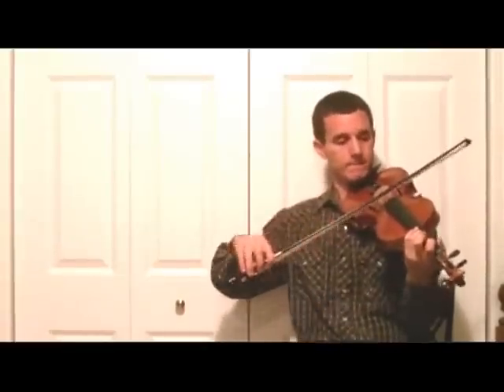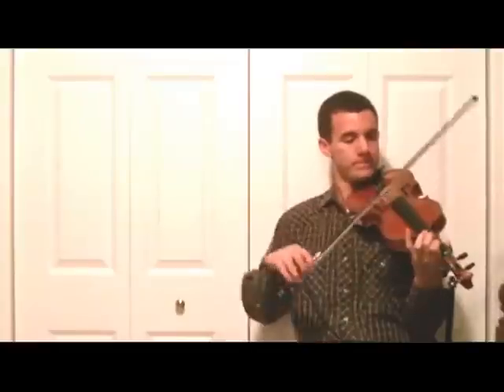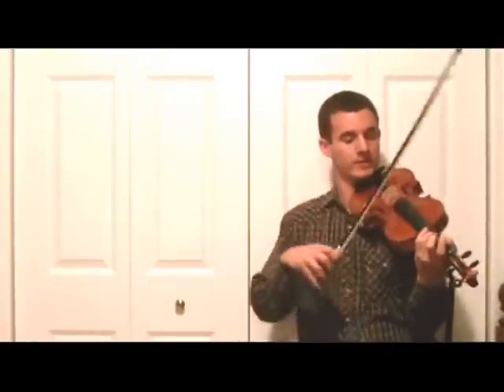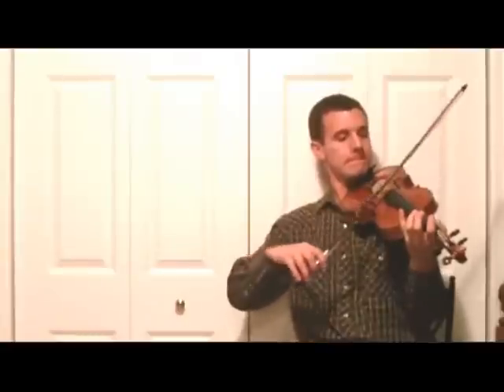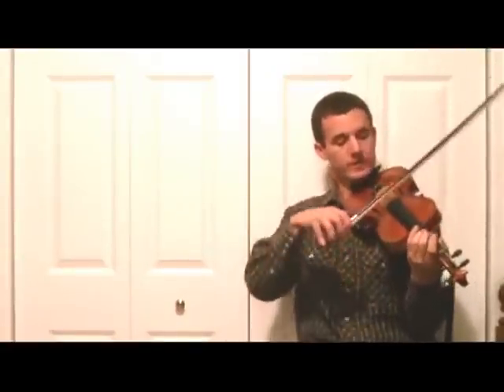Learn How To Play The Irish Fiddle - Online Fiddle Lessons for Irish Music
Helpful Articles:
Complete Guide to Starting Violin:
goo.gl/mK9WNb

Complete Vibrato Guide:
goo.gl/8XptMs

Irish fiddling is a very fun style that can be played on the fiddle. In this video we cover the basics of Irish fiddling and show you some basic fundamentals of the style. We have lots of fiddle sheet music related to Irish fiddle on our website and also a lot of fiddle techniques and tips that you can learn to play the Irish Style! to learn more!